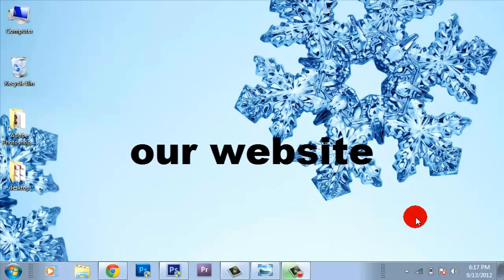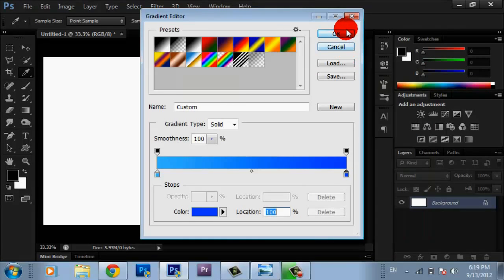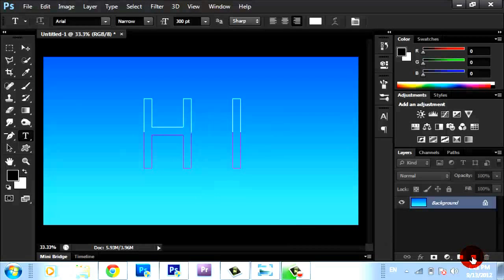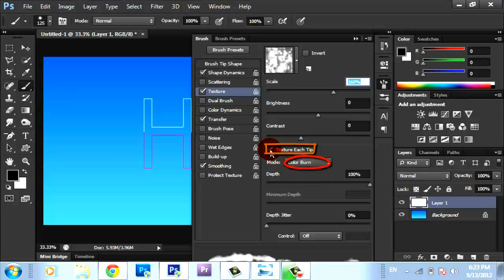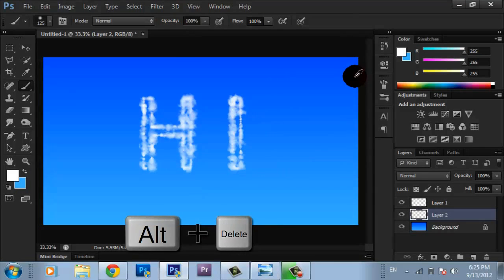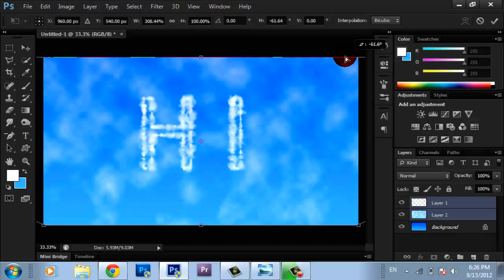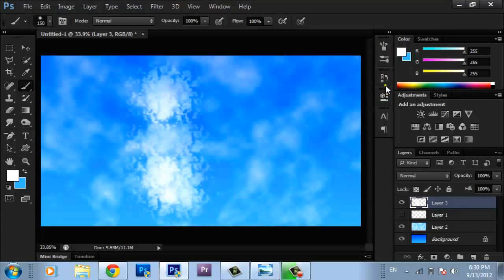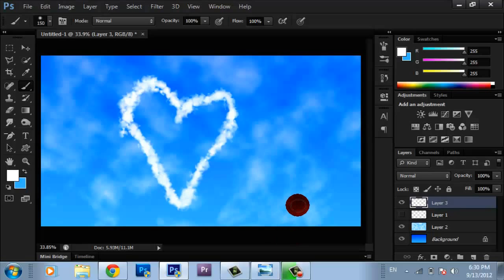Photoshop: CLOUD TEXT, Skywriting. How to Write in the Sky.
in this video you are going to learn how to write on clear clouds or send messages or draw things on cloud's or make shapes on clous